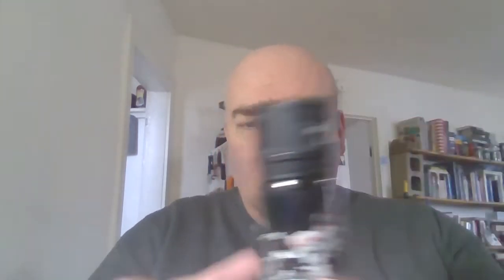Protecting Yourself with OC Pepper Spray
Key Points:

1) Get a type with a clip for quick access, and a safety cap.
2)  Mind wind direction to prevent back spray.
3) There will be contamination in an enclosed space.
4) OC takes up to 15 sec. to take effect.
5) OC has ~ a  3 yr. shelf life.
6) Extremes of temperature can effect range.

Don't ever spray anyone unless you feel you are in immediate danger.

Nothing in this video constitutes legal advice.

References: OTW